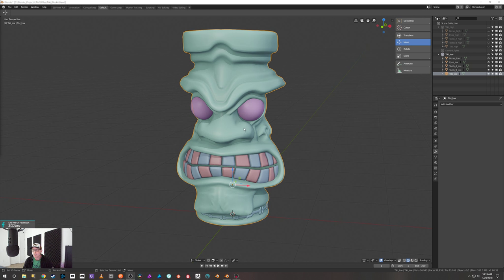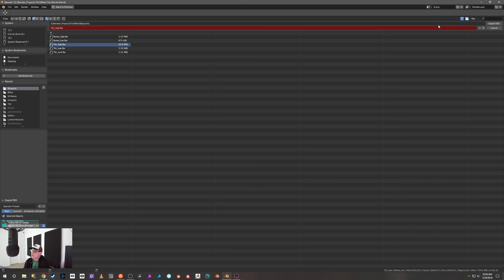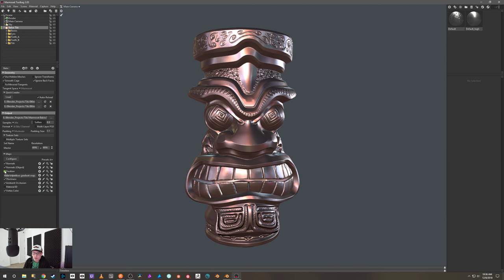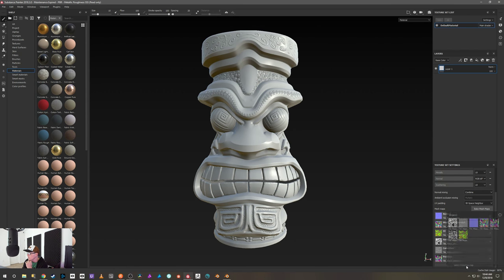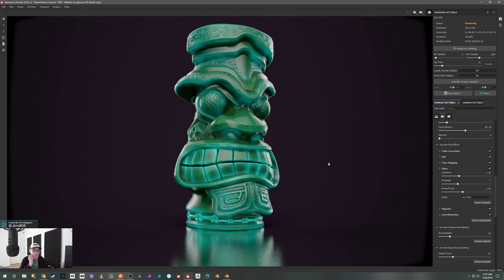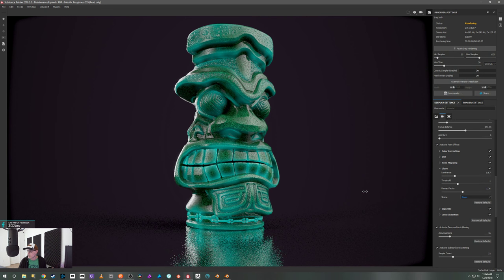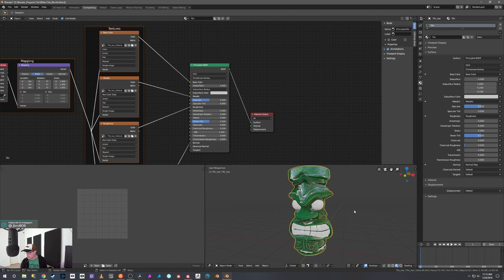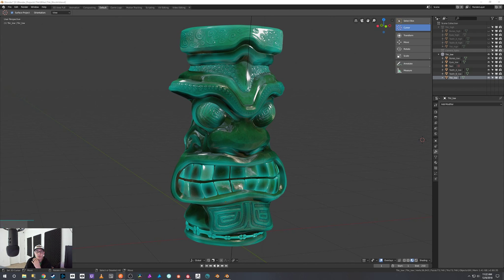Texture Baking Time! Tiki Part - 11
In this stream I'll be baking out texture maps in marmoset toolbag 3 and texturing in substance painter and also some look dev in blender 2.8